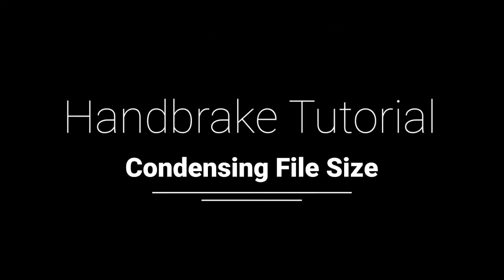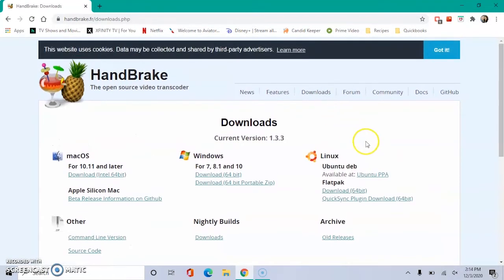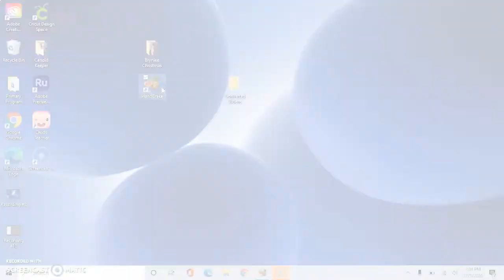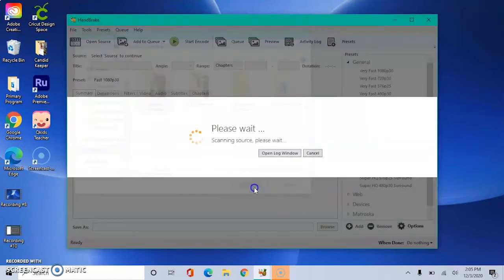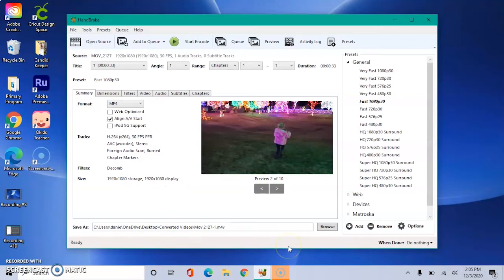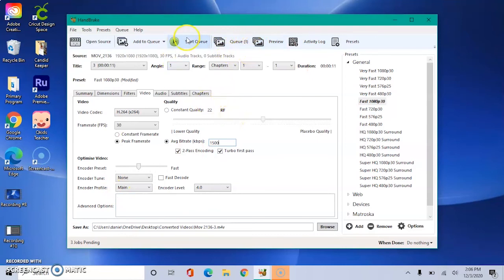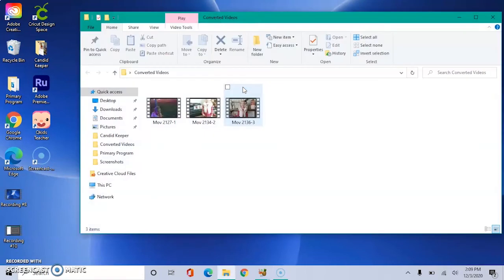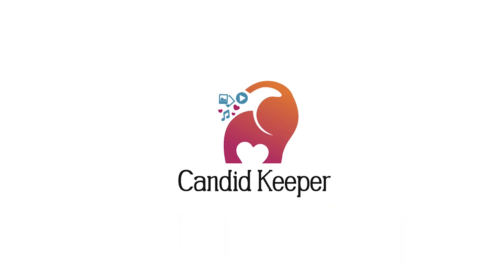Candid Keeper - Condensing Video File Size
Follow this tutorial to condense your video file size so you can fit more videos on your Candid Keeper products.